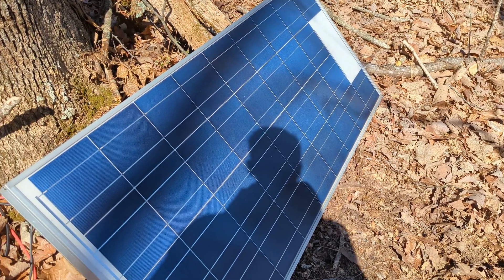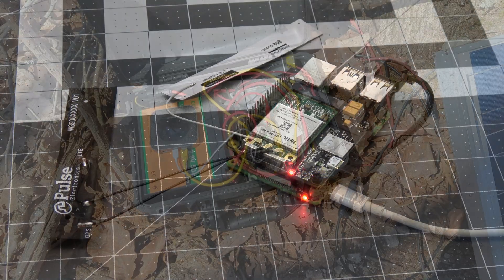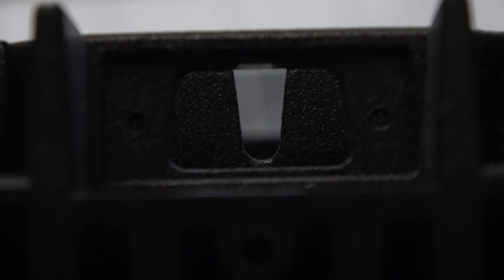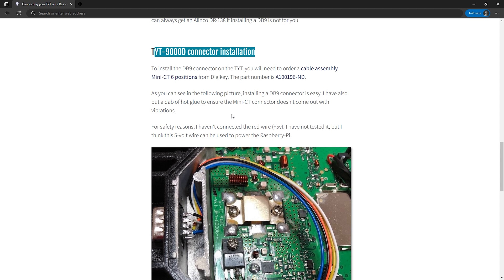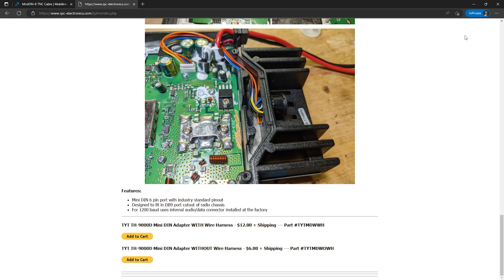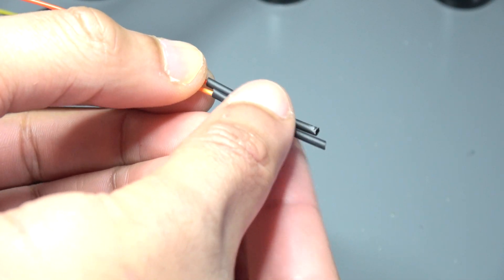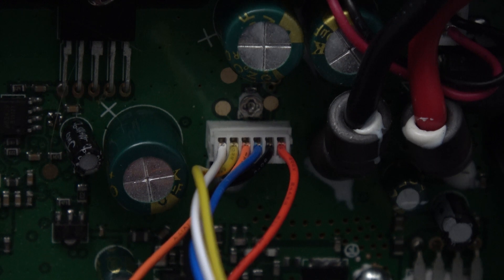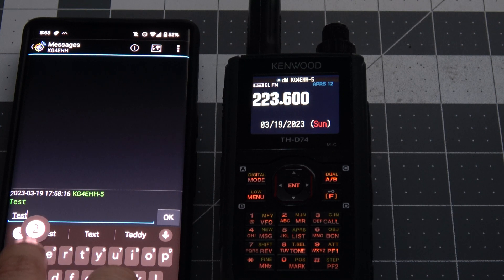Best Budget Packet Radio - TYT TH-9000D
Today’s video we’re going to cover one of the best budget packet radio setups for base or mobile in my opinion. We’ve been using one of these as a remote off-grid digipeater with a DigiRig and Raspberry Pi. It’s been a great performer for the half a year we've been using it. Today's video will show you how you can also get the TYT TH-9000 up and running with packet radio.

TYT TH-9000D VHF (2 Meter Model)

TYT TH-9000D 220MHz (1.25 Meter Model)

TYT TH-9000D 440MHz (70cm Model)